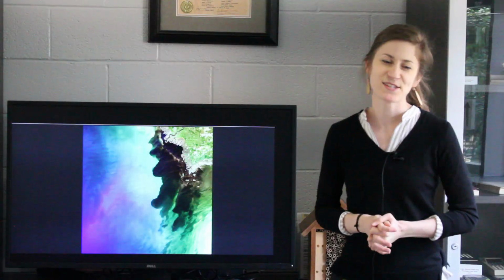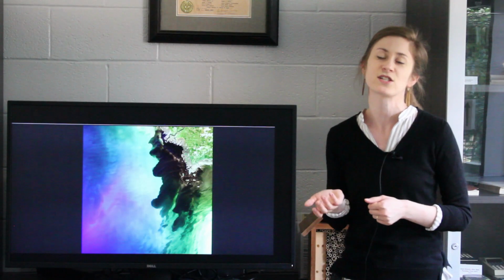What is Data Analytics?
Hear from Dr. Natalie Nelson about Data Analytics and how analytics are used in Biological Engineering and Engineering Technology!